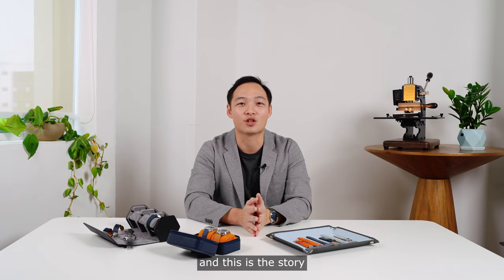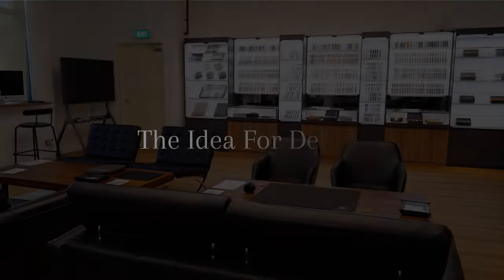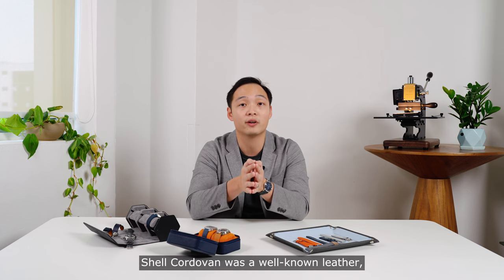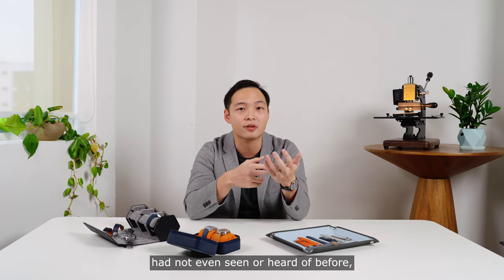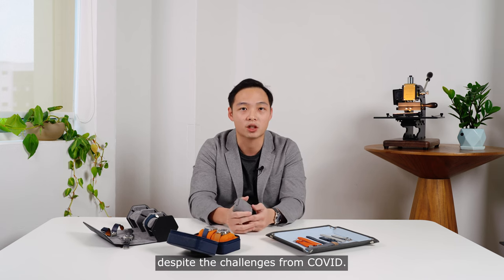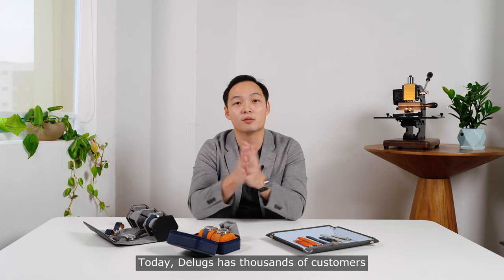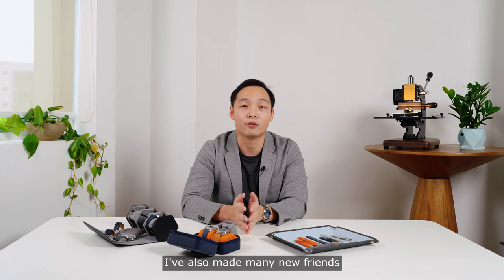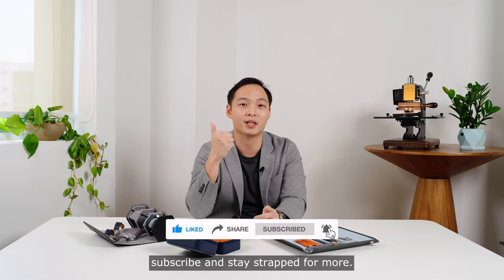How I Started Delugs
Hey everyone! My name is Ken, and this is the story of how I started Delugs 🇸🇬.

I’ve always believed in letting my work speak for itself, and for Delugs to be known for our brand, products and team, and not for any single face or personality. For the past 5 years, I’ve done just that, and have built Delugs up to be the leading watch strap and accessories brand that it is today while remaining behind-the-scenes and behind the camera.

However, I also know that many people are interested in hearing about the story of how we started, to learn more about what it takes to run a watch accessories business and be in the watch industry, and to hear more about upcoming products and plans that we have.

And so today, we take a significant step forward by revealing the face (my face!) behind the brand, how my watch journey and story started, and the path my team and I took in establishing Delugs within the watch industry.

(PS: I may be the founder of Delugs, and I did start off as a solopreneur. But now, I’m incredibly thankful to be supported by a team of incredible people that are the backbone of Delugs. You’ll see more of them in future videos!)

On this channel, I hope to share my thoughts on the different watches that I come across and chat with fellow watch enthusiasts and brand owners. I hope to share more about what goes on behind-the-scenes, and showcase all the excellent work that’s done by Team Delugs. And of course, I hope to share with the watch community everything that I know about watch straps.

If you’re reading this, thank you for being a part of our incredible journey. I’m incredibly excited to bring you into my world of watches, straps, and business, where dedication to excellence and quality meets a profound love for watches.

0:00 Introduction
0:27 Pre Delugs
1:18 The Idea of Delugs
2:41 2019: Gaining A Reputation
4:12 2020: Expanding During Covid
5:12 2021: Leaning Into The Community
6:21 2022: Our First Office
6:50 Delugs Today
7:21 Working Within Our Passion
7:59 Plans For The Future
9:06 Montage